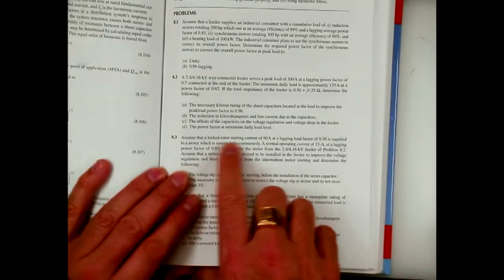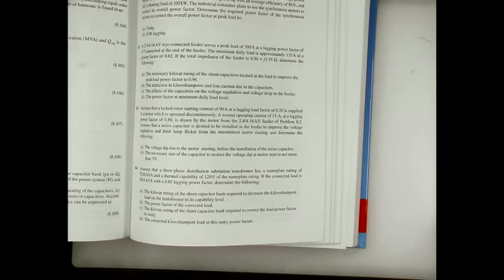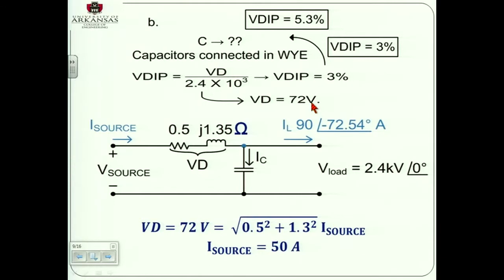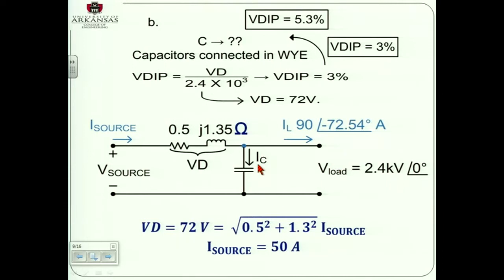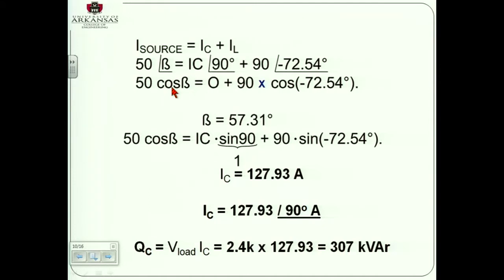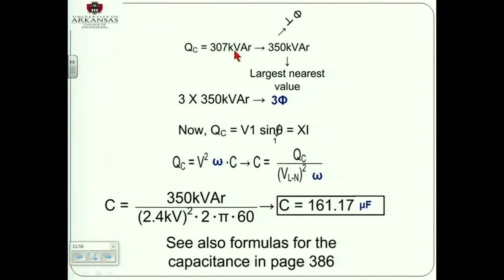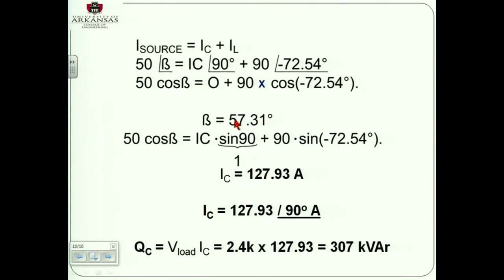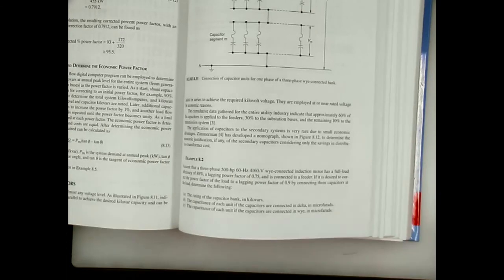Discussing Problem 83